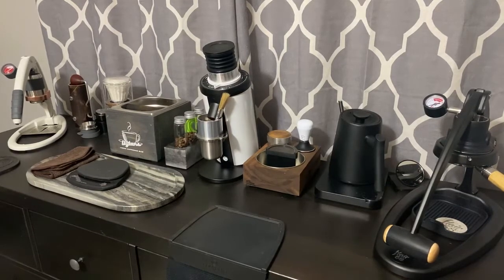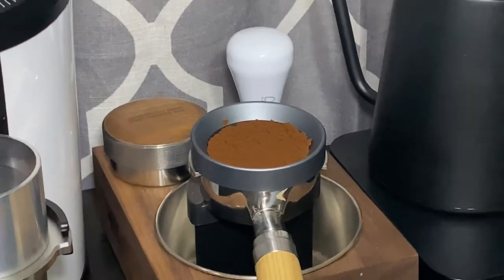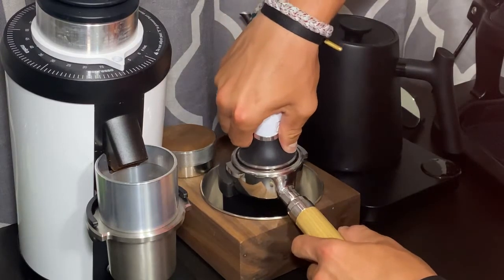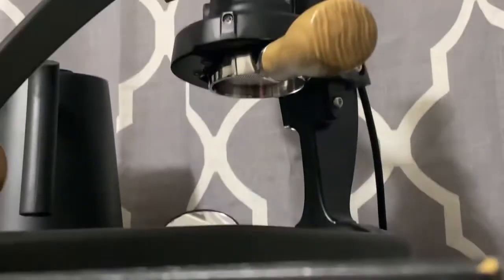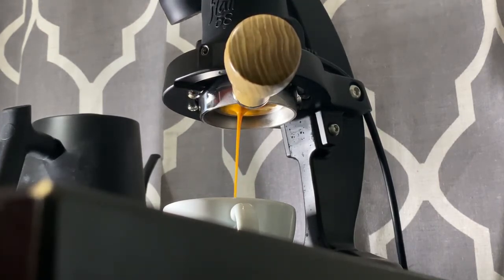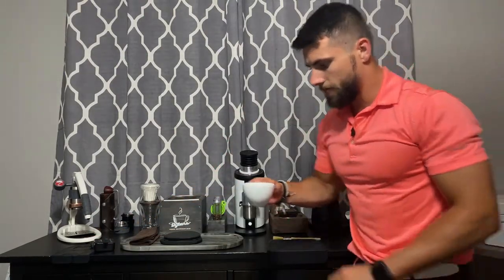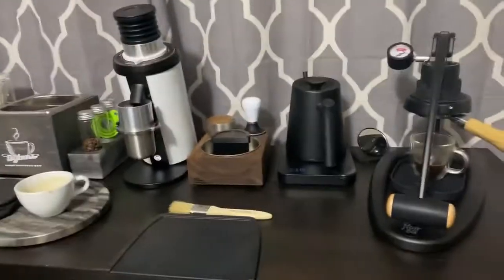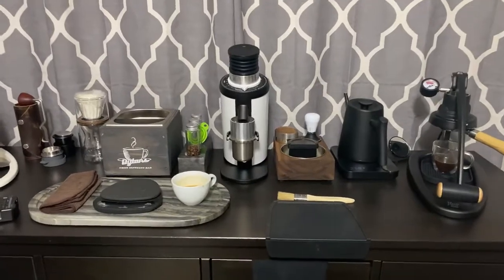Flair 58 Worth The Money ?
In this video I answer the question…. Is The Flair 58 worth the money? I hope you all enjoy the video 😊 Make sure to hit that Like and SUBSCRIBE ❤️ If you have any questions or concerns with any of the products shown in the video, please do not hesitate to ask! I hope you all enjoy the video!!

Normcore Product
Distribution tool